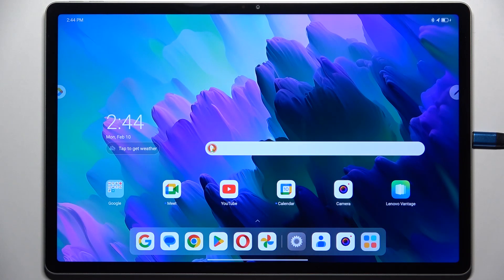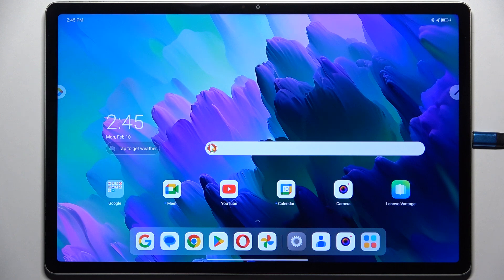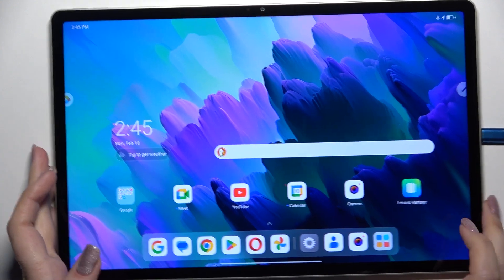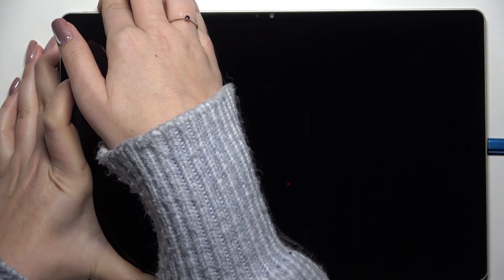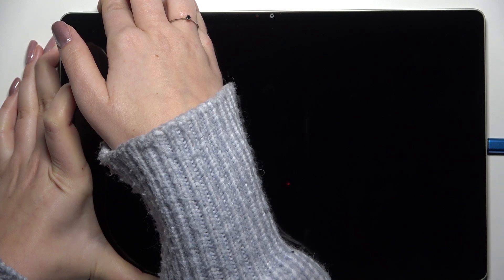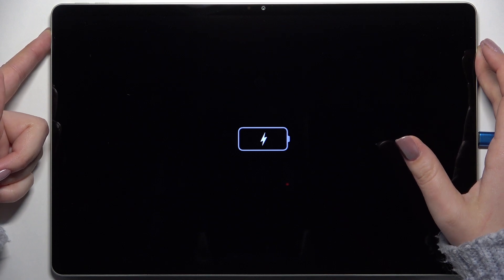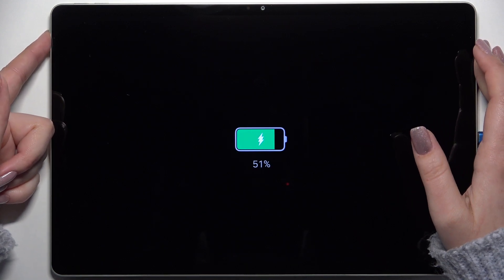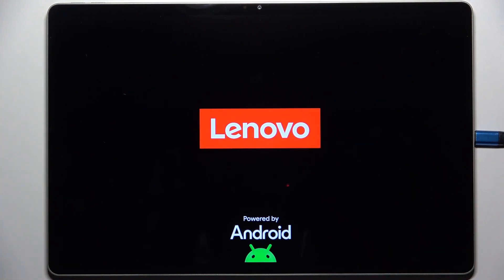LENOVO Idea Tab Pro - How to Perform a Soft Reset? | Restart Your Device Without Data Loss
Greetings! Performing a soft reset on your LENOVO Idea Tab Pro is a quick way to resolve minor software glitches and improve performance. Unlike a factory reset, a soft reset simply restarts your device without deleting any data. This guide will walk you through the steps to safely restart your tablet.

How to perform a soft reset on LENOVO Idea Tab Pro?
When should I use a soft reset instead of a hard reset?
Will a soft reset delete any of my files or apps?